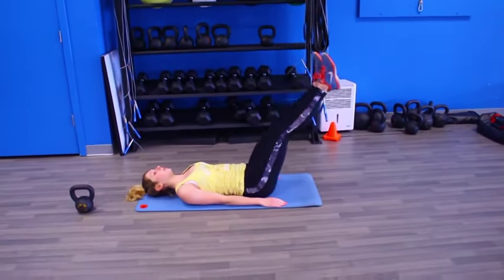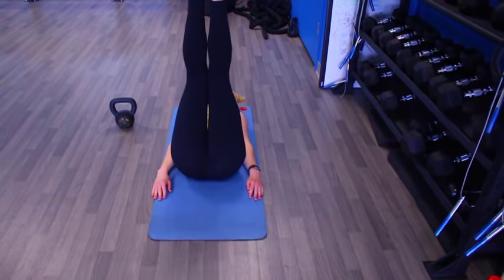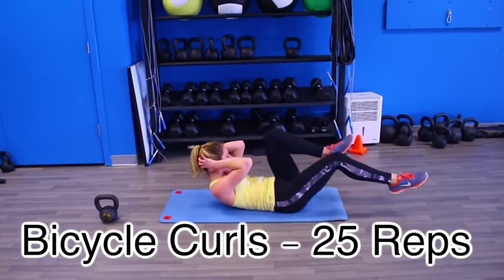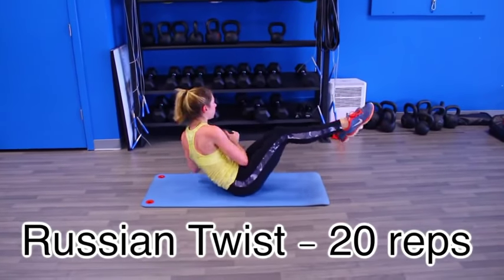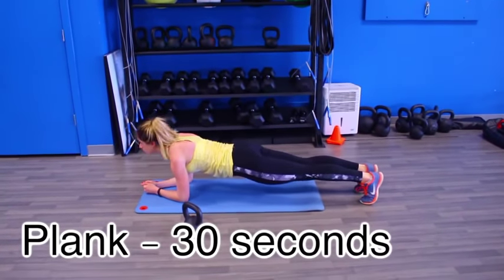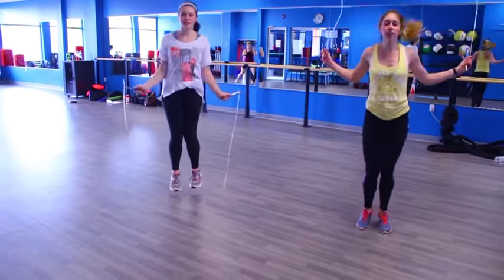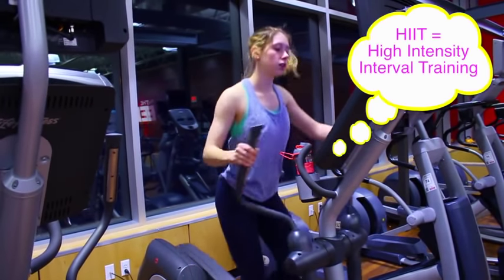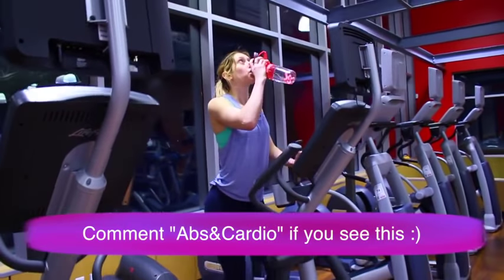How to Burn Away Stomach Fat & Get Abs ||Full Ab Workout || YouTube 2019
THE WORKOUT
I. 15 Leg Lifts
II. 25 Bicycle Curls
III. 20 Russian Twists
IV. 30 second Plank
**Repeat circuit 3-4 times
How to Burn Away Stomach Fat & Get Abs
Full Ab Workout |
Abs work out
6pack
fat burn
fat loss